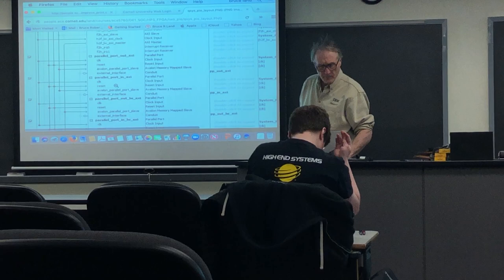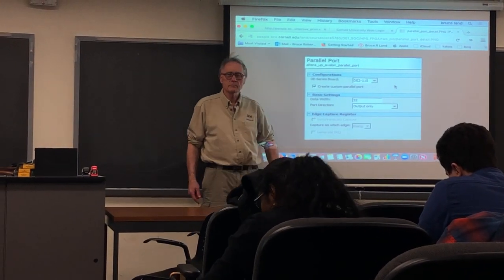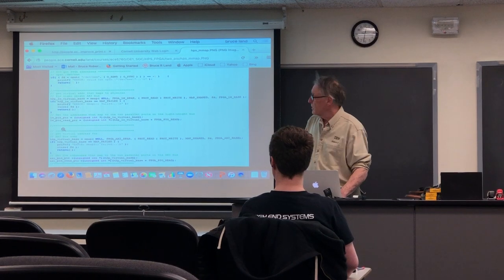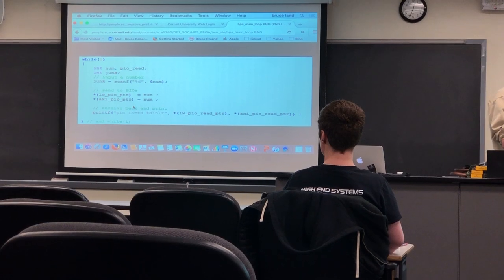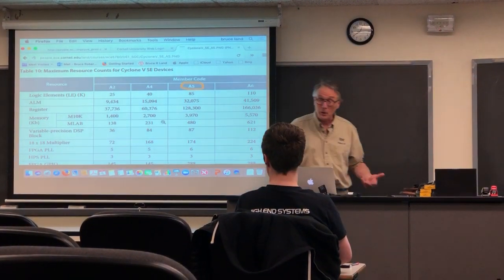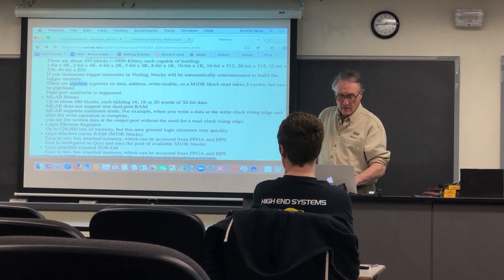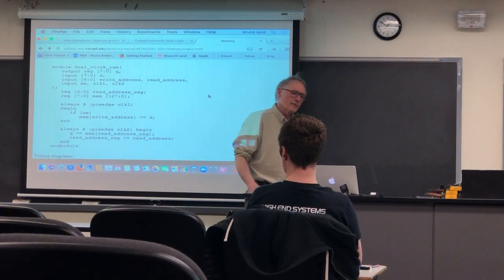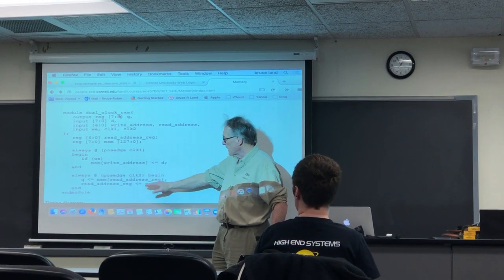#7 Parallel ports on Qsys, Cyclone5 memory